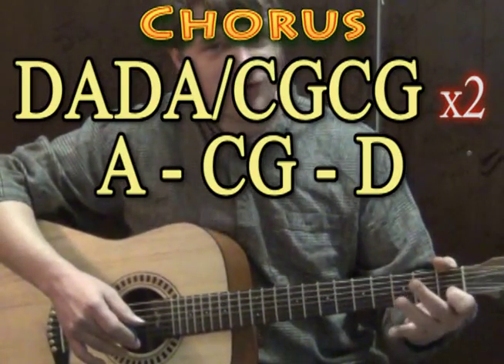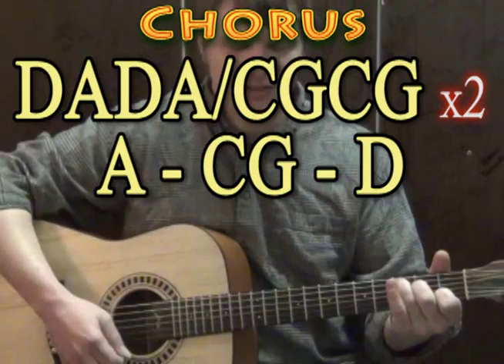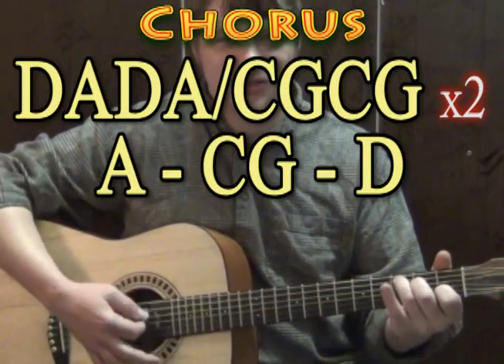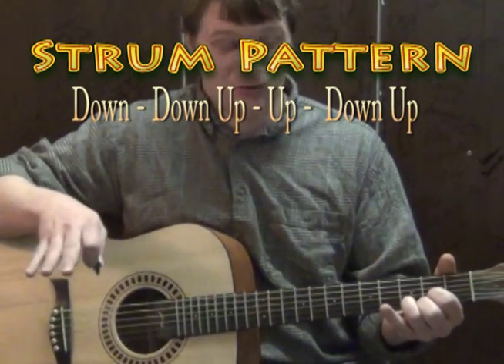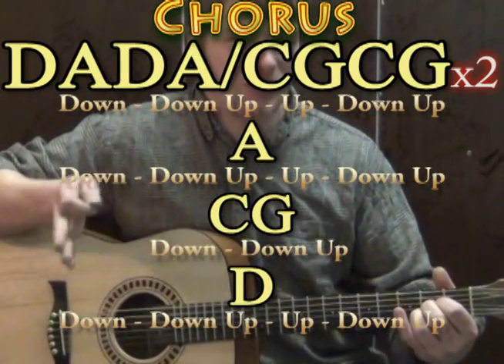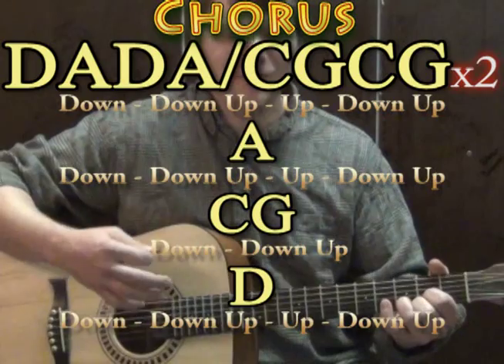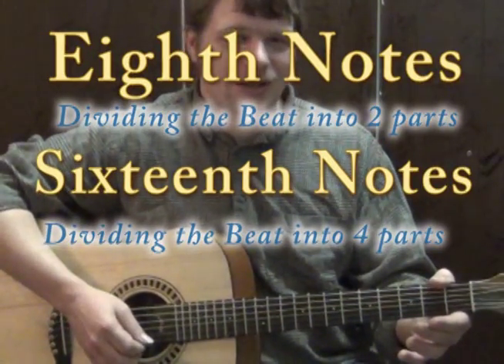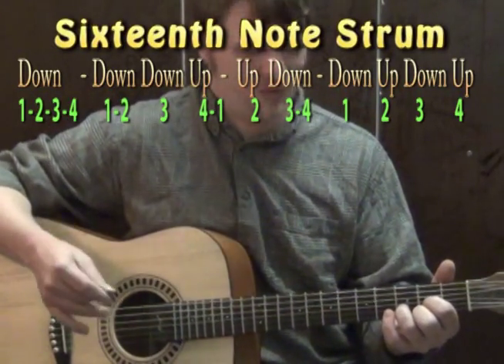Comfortably Numb (Pink Floyd) Guitar Lesson Easy Strum Chord How to Play Tutorial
LEARN 98 Songs in 15 Minutes Easy guitar lesson on Comfortably Numb by Pink Floyd with chords and strum patterns. LEARN 98 Songs with 4 Chords in 15 Minutes SONGWRITING BASICS STRUM PATTERN LESSON GUITAR LESSON PLAYLISTS

... WISH YOU WERE HERE CHART WISH YOU WERE HERE SOLO TAB CHART ... TIME CHART SHINE ON YOU CRAZY DIAMOND CHART ... MOTHER CHART COMFORTABLY NUMB CHART ... HEY YOU CHART ... HAVE A CIGAR CHART ... BREATHE CHART ... BRAIN DAMAGE ECLIPS CHART ... TIME CHART ... COMFORTABLY NUMB CHART COMFOTABLY NUMB CHART wish you were here chart ... munsonmusiclive music lesson cover SONGBOOKS